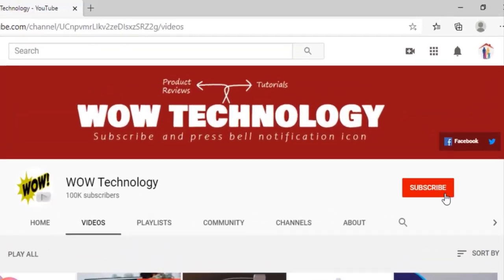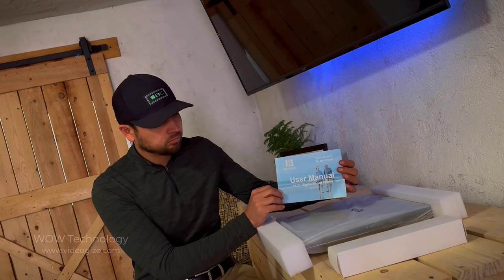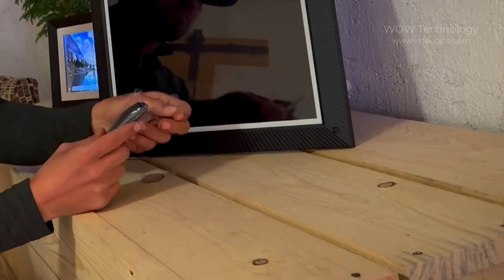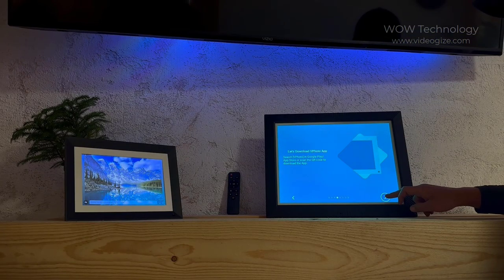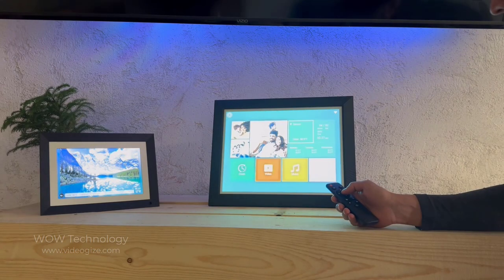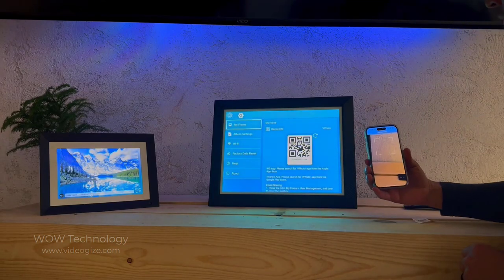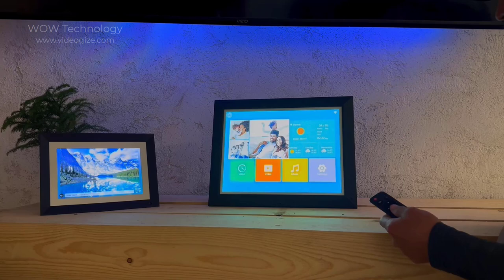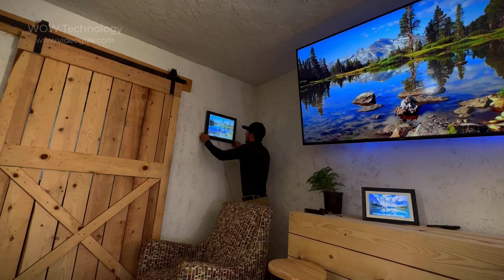Benibela 16.2/10.1 Inch Digital Picture Frame with Remote and App Control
16.2 Inch:
[50% OFF]16.2 Inch Digital Picture Frame - Benibela 2.4G/5G Dual WiFi AI Smart Electronic Photo Frame, Remote & App Control, Motion Sensor, 32GB, Wall Mounted, Share Photo Video via App Cloud Email USB

Code:LM58S8NK

Expire Date: 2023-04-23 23:59 PM PST
Code expiration time: 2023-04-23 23:59 PST

10.1  Inch:
[50% OFF]Digital Picture Frame - Benibela 10.1 Inch WiFi AI Smart Electronic Digital Photo Frame, Touch Screen, 32GB, Auto-Rotate, AI Recognition, 2 Filter Modes, Share Video via Email App USB, Wall Mountable

Code:RF0WENSY